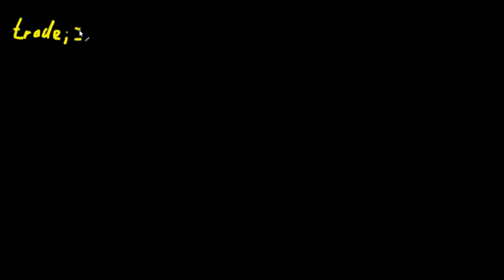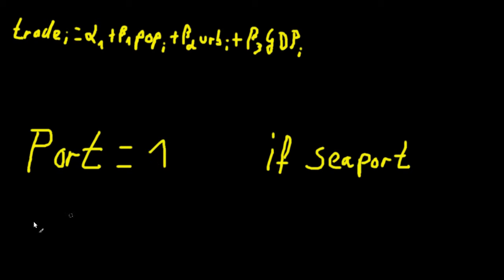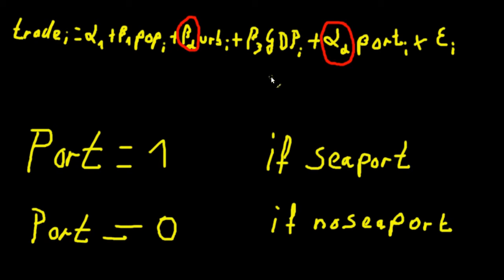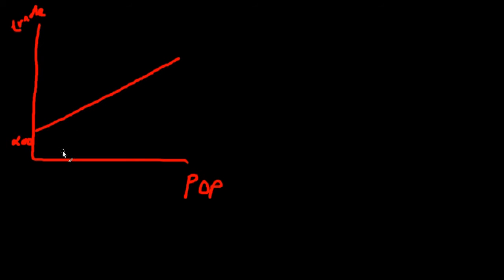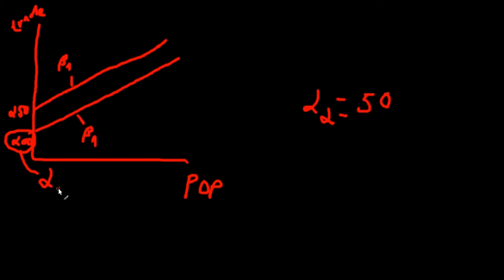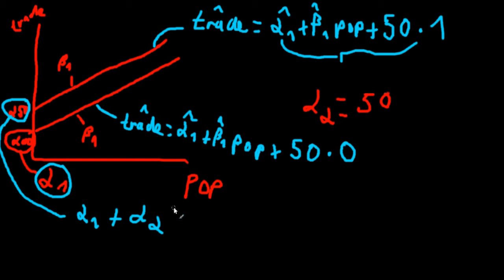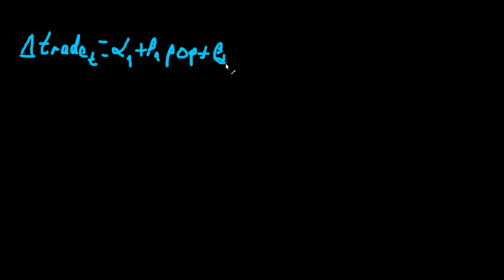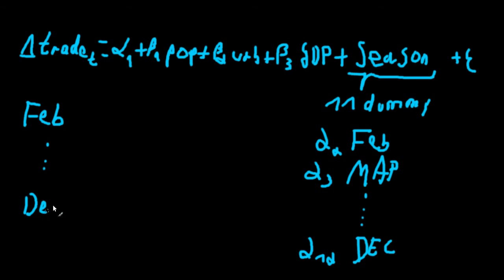Principles of Cliometrics (Episode 46) - Dummy Variables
How do we include and interpret dummy variables in cross sectional and time-series models?